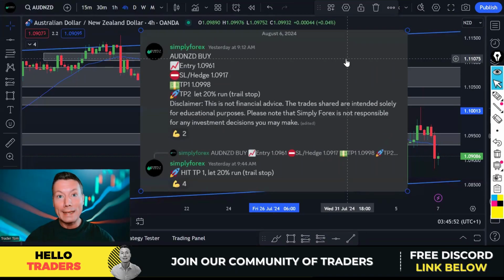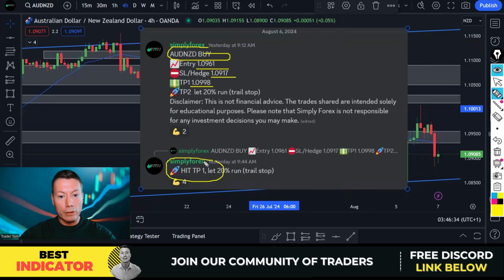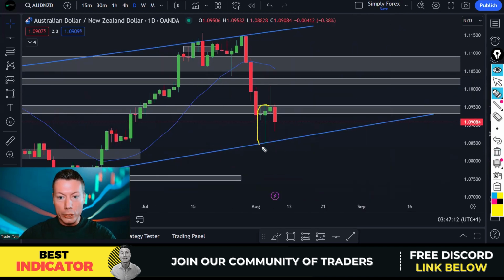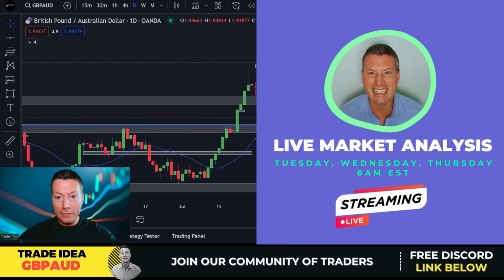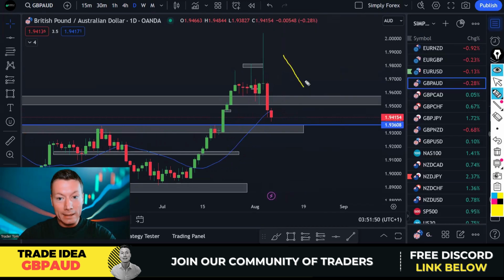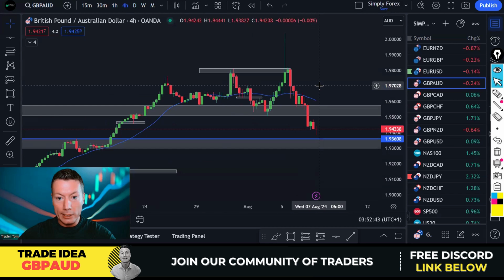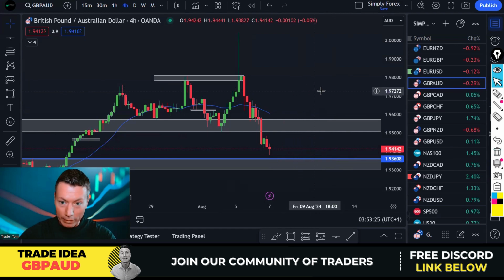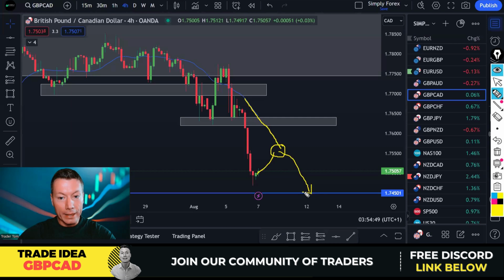This Profit Indicator is a Game Changer! GBP Weakness Tips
Discover the ultimate GBP Weakness Indicator that every trader needs in their toolkit! In this video, we unveil a powerful Profit Indicator designed to help you navigate the complexities of forex trading with ease. Learn essential tips and strategies to identify GBP weakness effectively, allowing you to make informed trading decisions and maximize your profits. Whether you’re a seasoned trader or just starting, this game-changing tool will enhance your trading experience and boost your confidence. Don’t miss out on these invaluable insights—watch now and transform your trading game!